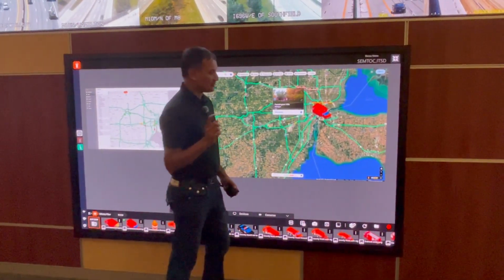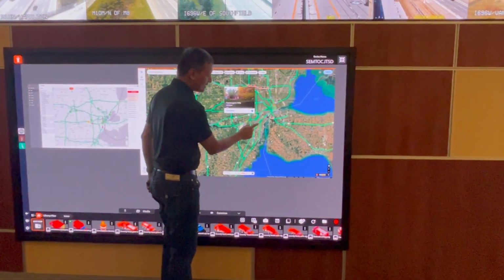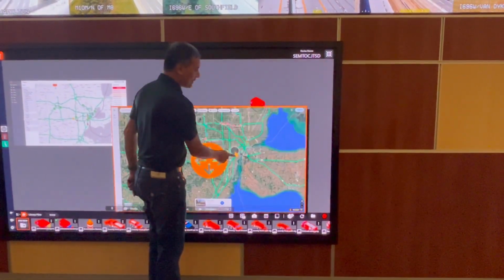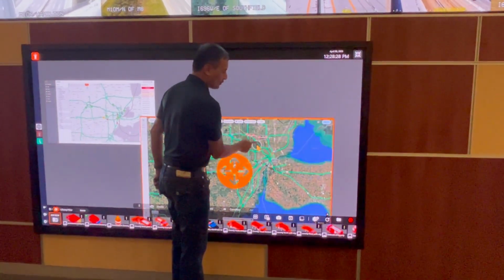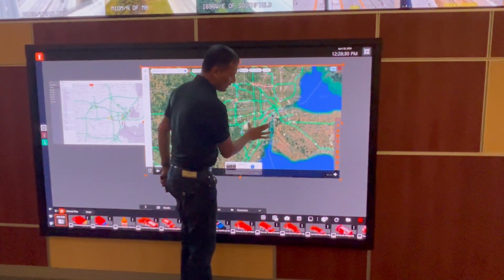Reactiv SUITE IWB @ MDOT - Using Icons in Stage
See how the Michigan Department of Transportation utilizes Reactiv SUITE in their traffic control center.

Reactiv SUITE paired with a ShadowSense powered video wall works seamlessly with Microsoft Pen Protocol (MPP) to provide an elevated whiteboard experience.